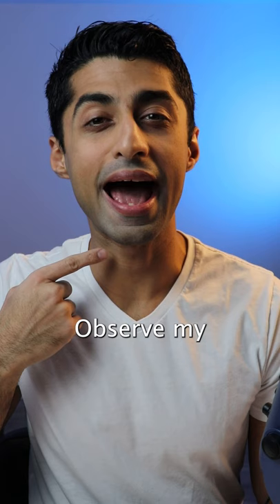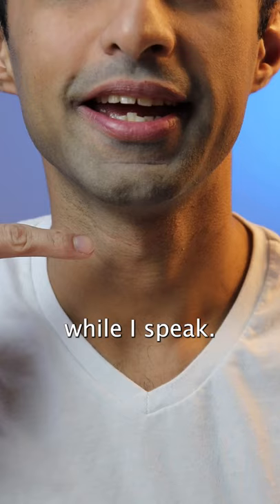How to make your voice deeper